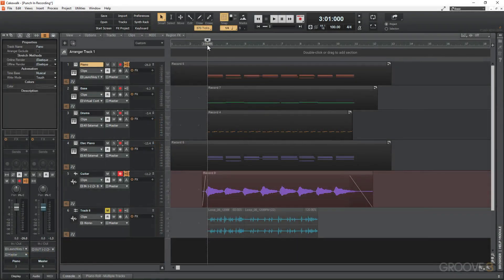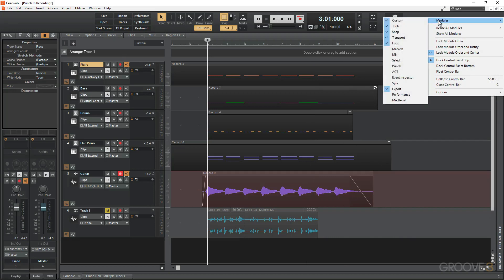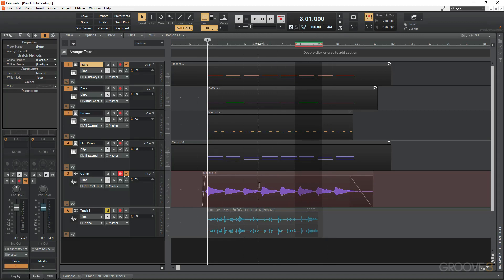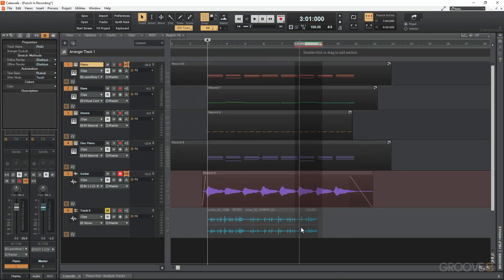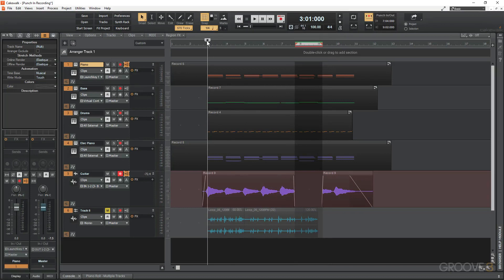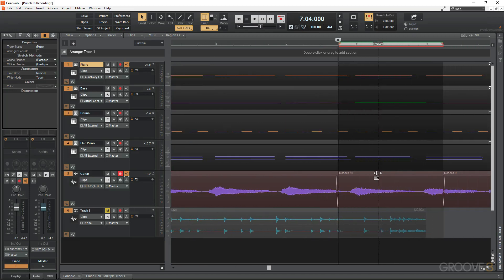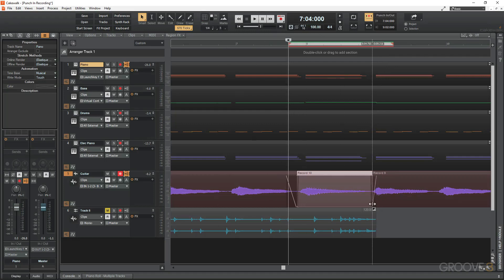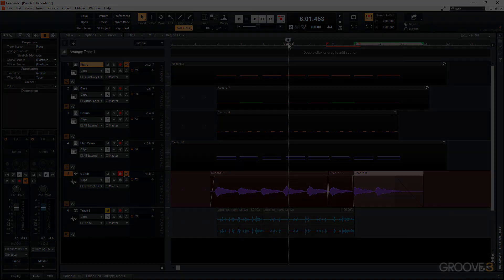13 Punch In Recording (Groove3)